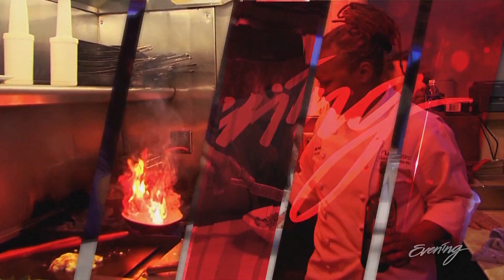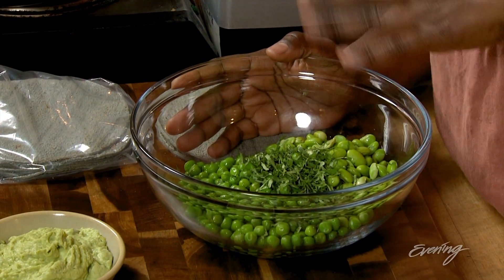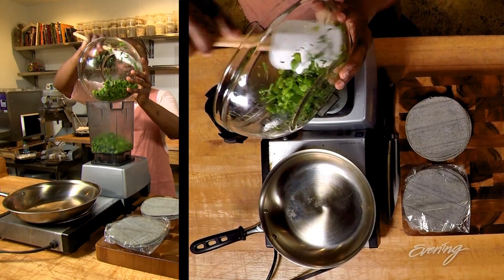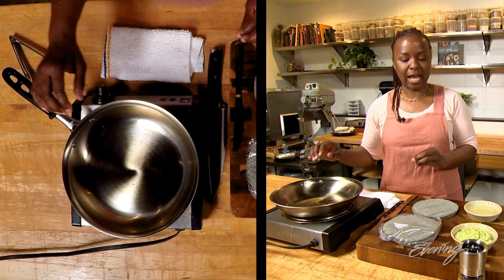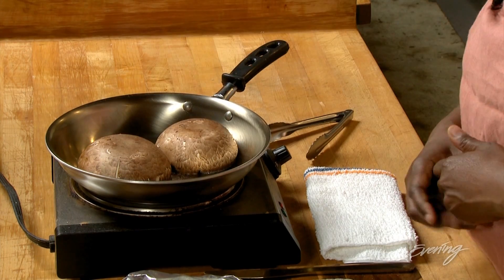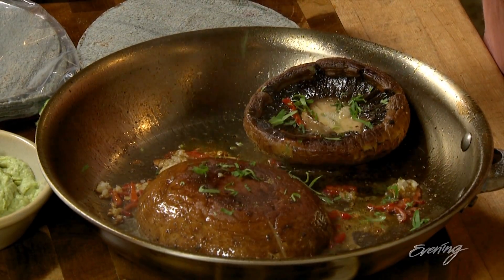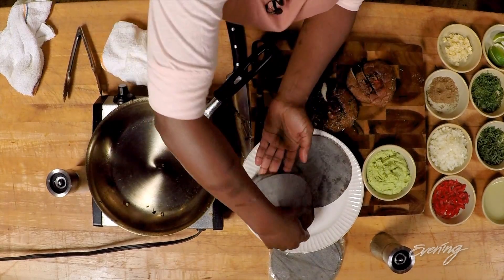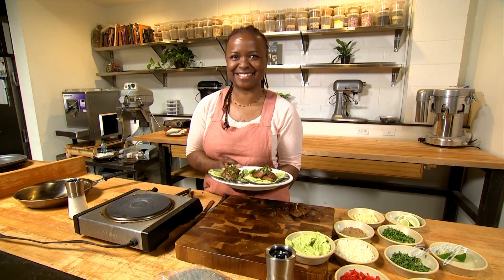A tasty twist on Tacos: Makini's Kitchen - KING 5 Evening